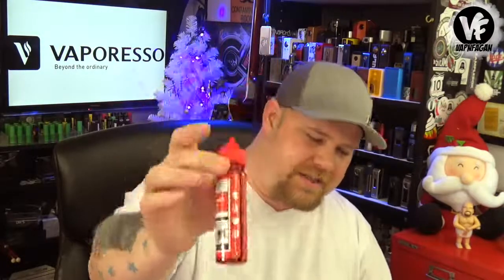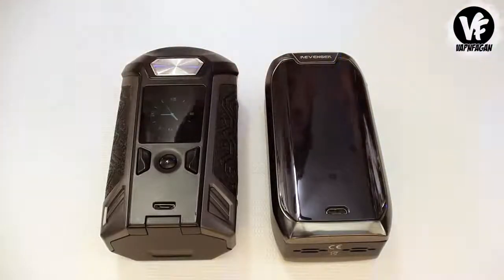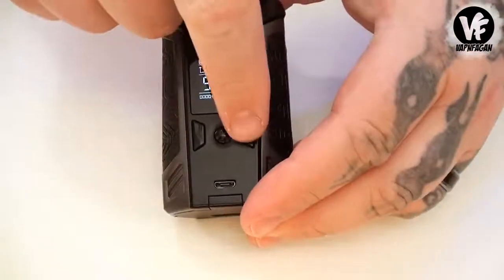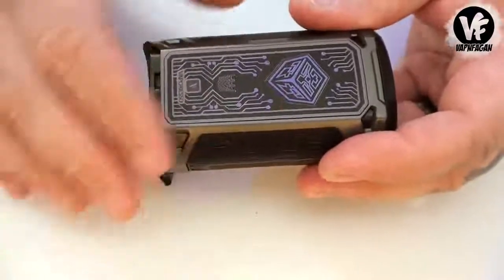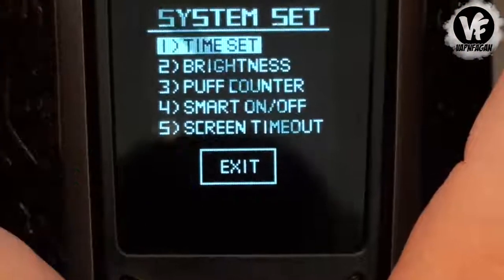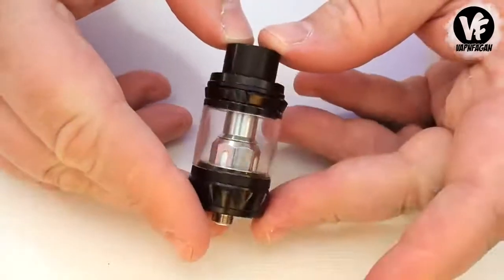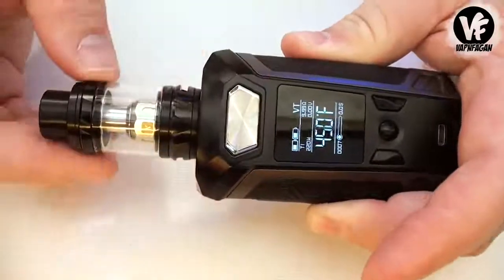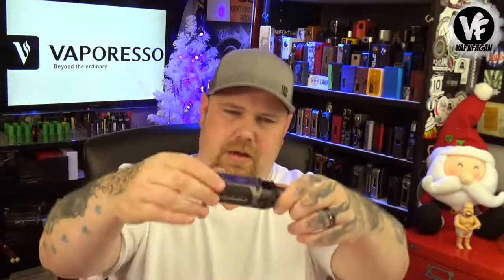Do you want change The Switcher 220W NRG by Vaporesso